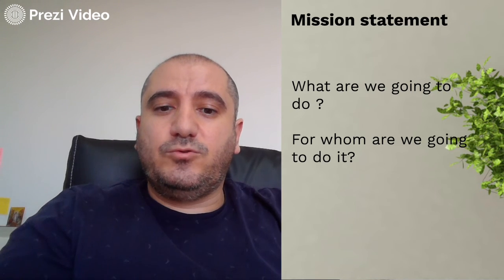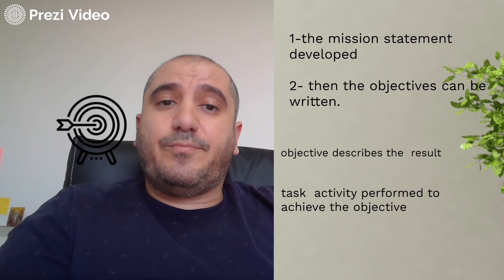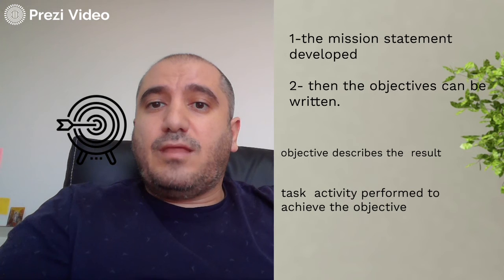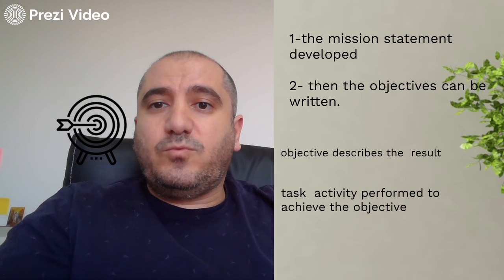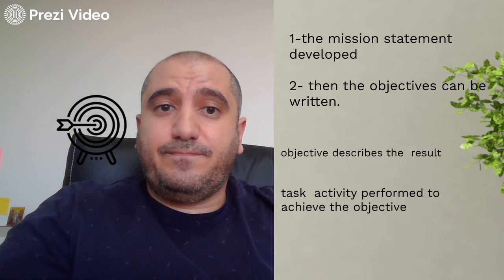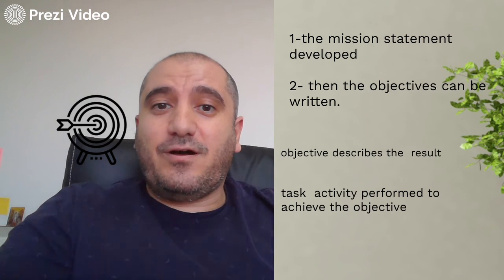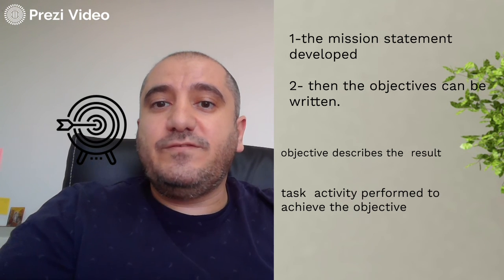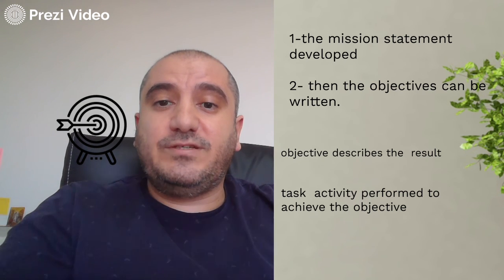Introduction to Project Design: Part 5 - Setting the Vision and Mission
This workshop was produced exclusively for YMCA's Youth-Led Solutions: The Future of Work Summit, with the Community of Impact on Employment.

Delivered by Tony El-Mir, Operations Manager, YMCA Lebanon. Tony first Joined YMCA Lebanon in 2011. Before YMCA, he had 10 years of experience with civil society organizations. He worked as a consultant for a range of institutions, organizations and charities. He was also part of the Middle East Council of Churches in 2006. He is a member of the World Alliance Community of Impact Youth Employment and Entrepreneurship since 2019.